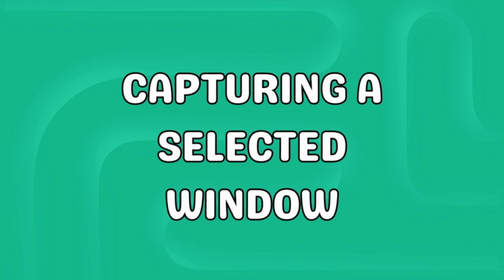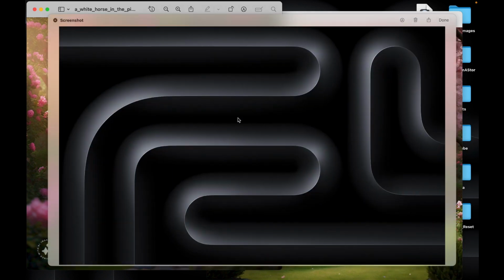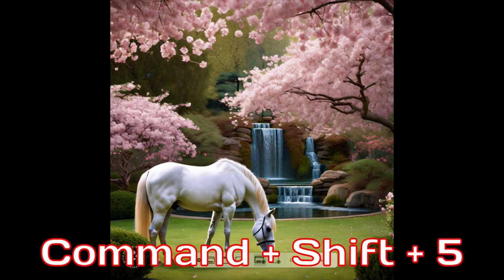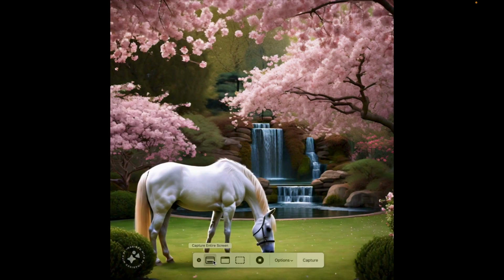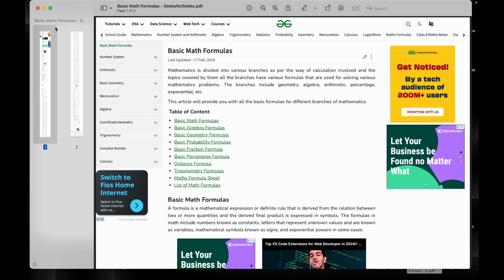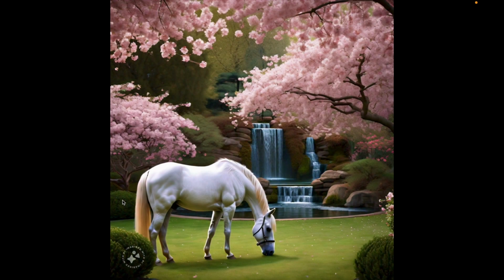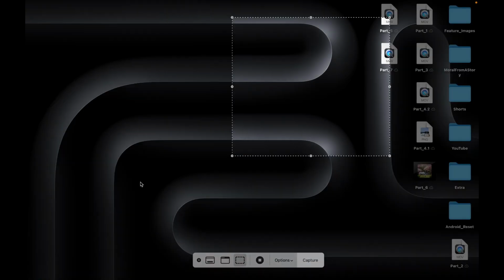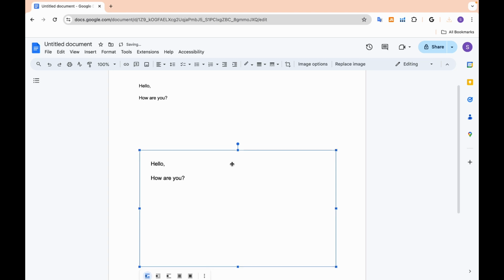How to take screenshots on MacBook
Screenshots are indispensable in today's digital landscape, and MacBooks offer a plethora of options to capture exactly what you need. Learn how to take screenshots on MacBook like a pro with our comprehensive guide!

In this tutorial, we delve into the various methods of screenshot capture, from basic to advanced techniques. Discover how to document transactions, create tutorials, capture design inspiration, and communicate effectively with screenshots.

0:00 Intro
0:12 Capturing the Entire Screen
0:29 Capturing a Selected Window
0:56 Capturing a Selected Portion of the Screen
1:17 Using the Screenshot App
1:55 Capturing an entire web page in Safari on a MacBook
2:22 Capturing the Touch Bar
2:37 Annotating Screenshots
3:04 Screen Recordings
3:19 Default save location for captured screenshot

Whether you're a novice or a seasoned Mac user, this guide has something for everyone. Enhance your productivity, collaboration, and creativity with the power of screenshots on MacBook.

Happy screenshotting! Unlock the full potential of your MacBook today.